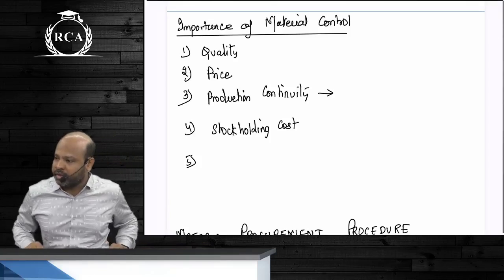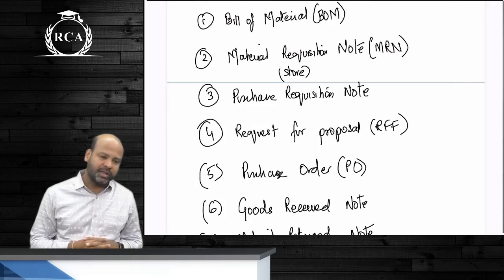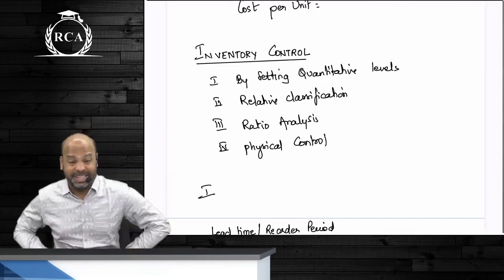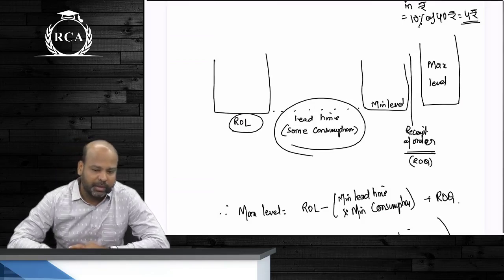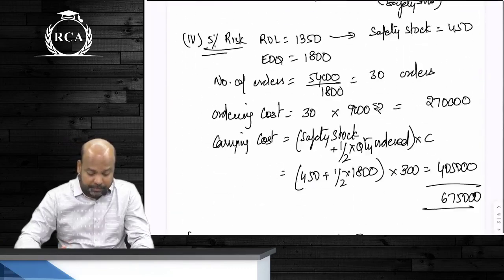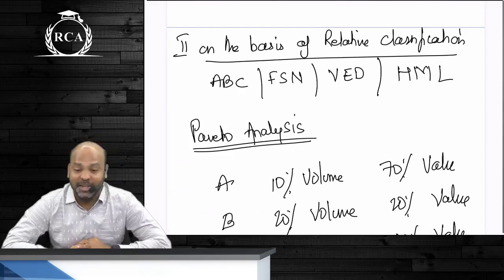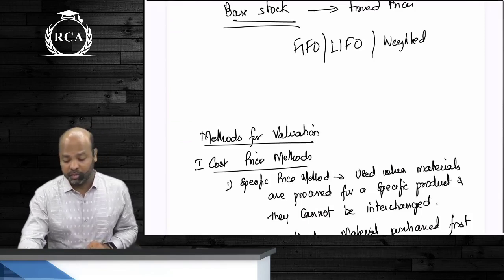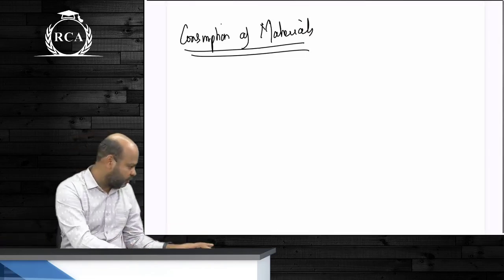CA-Inter Costing - Materials Revision for Sept25 / Jan26 - by CA. Rahul Jain